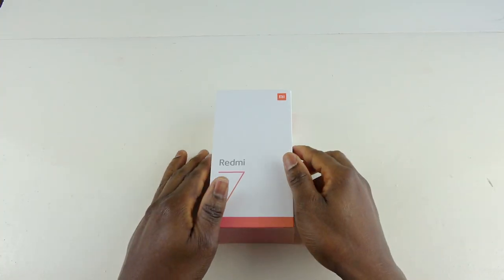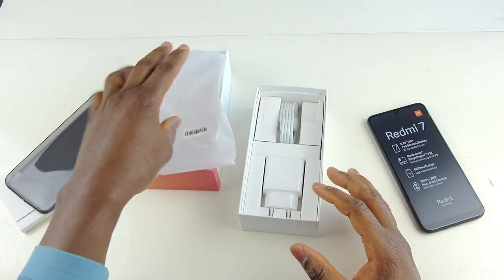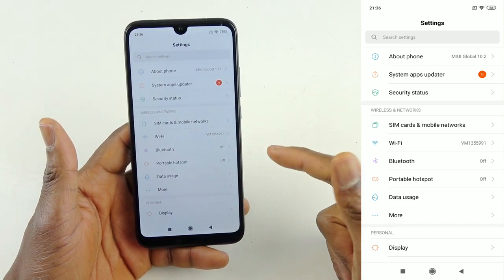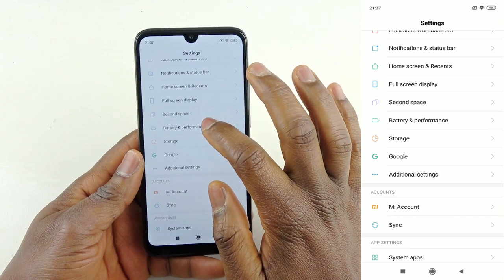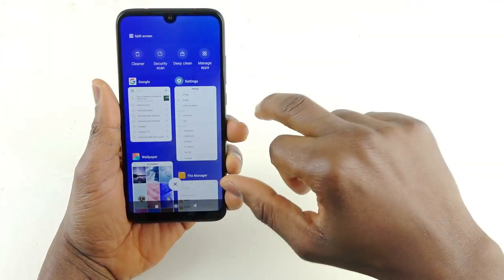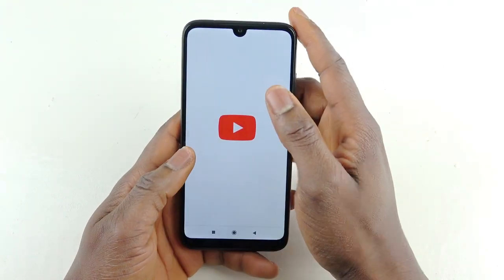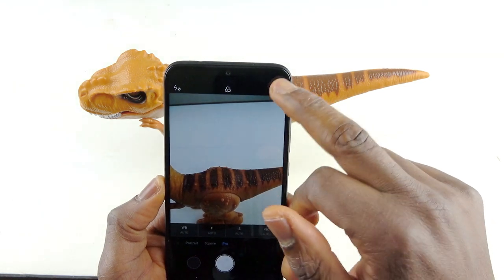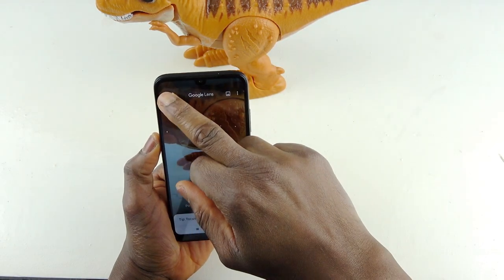Xiaomi Redmi 7 unboxing, Budget King is here!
A $129 that's worth more than the money!

I have reviewed phones in the past but surely nothing came close to this device when you wanna compare price and specs together. The phone blew me away with its performance, so far so good everything seems spot on with Redmi 7, maybe things will fall apart soon time will tell.

6.26-inch Waterdrop HD+ display with 19:9 aspect ratio.
Qualcomm Snapdragon 632 octa-core processor with Adreno 506.
12MP+2MP Dual AI rear camera, an 8MP front camera.
2GB/3GB/4GB RAM, 16GB/32GB/64GB ROM.
Rear-mounted Fingerprint Recognition.
4000mAh battery, 5V2A.
MIUI 10 base on Android 9 Pie OS